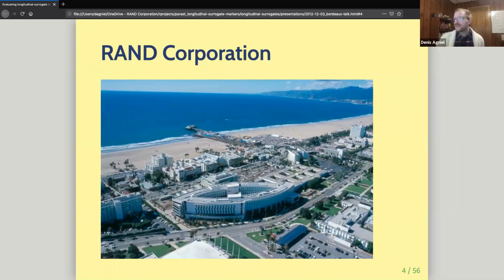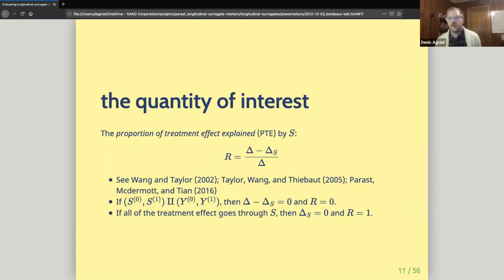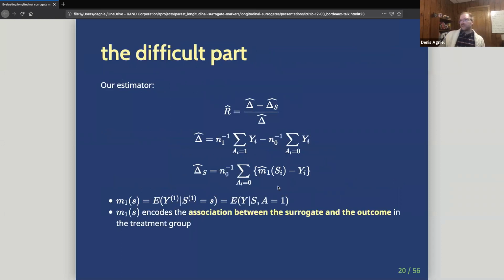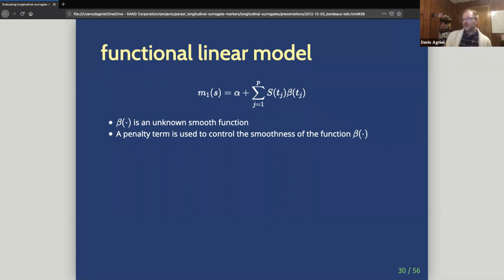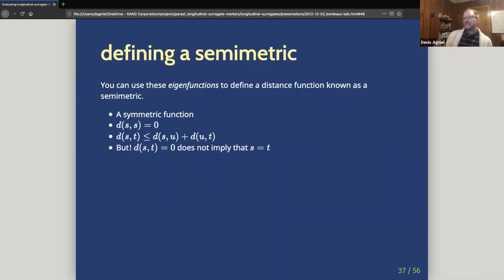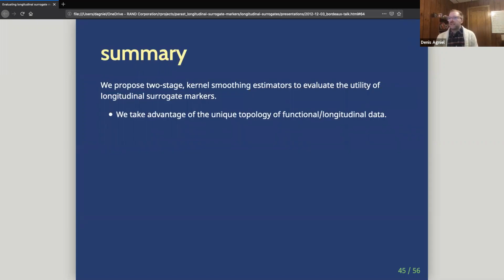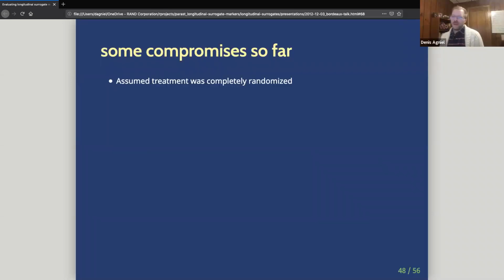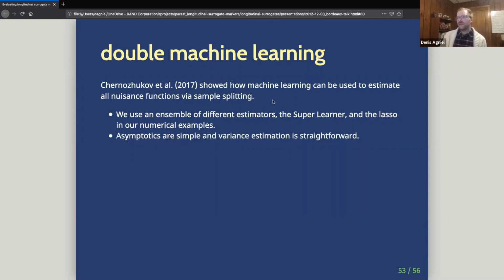e-séminaire de Biostatistique centre de recherche Bordeaux Population Health du 2020-12-04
"Evaluating longitudinal surrogate markers" — Denis Agniel — 4 Décembre 2020